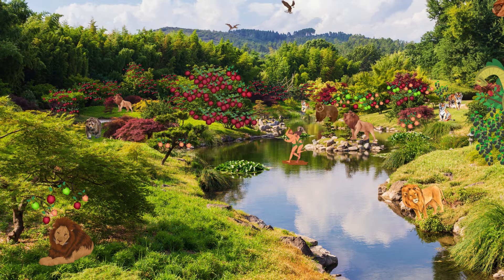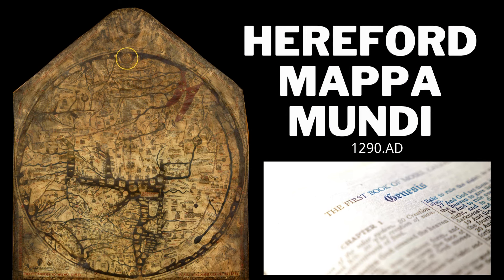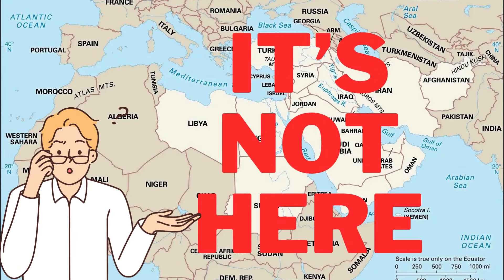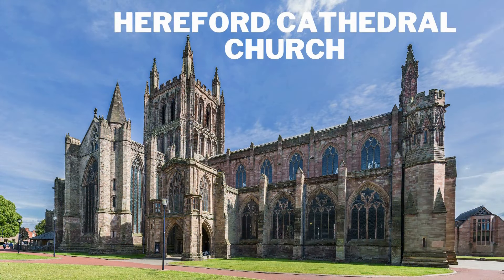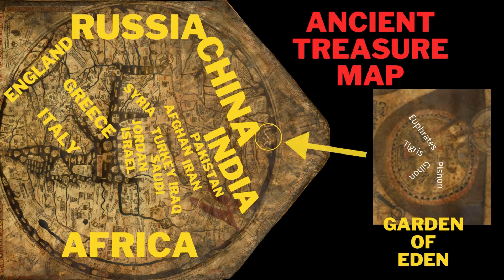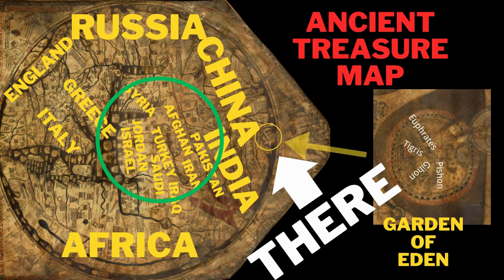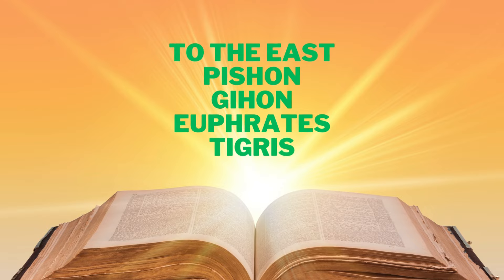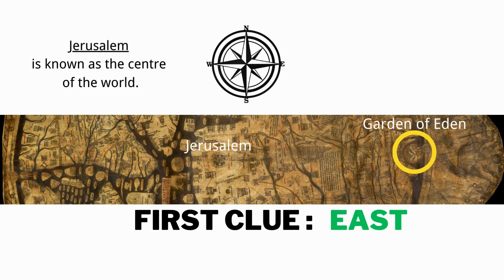1c. How I Found the Garden of Eden part 1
History is Unlocked: This video is a concise explanation of how I solved the Garden of Eden's Location, using the Bible and the Mappa Mundi.
This solution to the first of the 5 clues found in the Bible. It states "To The East" in the Bible.

And this explains how I solved it.

Genesis 2:4-3:24
8 Now the Lord God had planted a garden in the east, in Eden; and there he put the man he had formed. 9 The Lord God made all kinds of trees grow out of the ground—trees that were pleasing to the eye and good for food. In the middle of the garden were the tree of life and the tree of the knowledge of good and evil.

10 A river watering the garden flowed from Eden; from there it was separated into four headwaters. 11 The name of the first is the Pishon; it winds through the entire land of Havilah, where there is gold. 12 (The gold of that land is good; aromatic resin[d] and onyx are also there.) 13 The name of the second river is the Gihon; it winds through the entire land of Cush.[e] 14 The name of the third river is the Tigris; it runs along the east side of Ashur. And the fourth river is the Euphrates.

15 The Lord God took the man and put him in the Garden of Eden to work it and take care of it. 16 And the Lord God commanded the man, “You are free to eat from any tree in the garden; 17 but you must not eat from the tree of the knowledge of good and evil, for when you eat from it you will certainly die.”

18 The Lord God said, “It is not good for the man to be alone. I will make a helper suitable for him.”

19 Now the Lord God had formed out of the ground all the wild animals and all the birds in the sky. He brought them to the man to see what he would name them; and whatever the man called each living creature, that was its name. 20 So the man gave names to all the livestock, the birds in the sky and all the wild animals.

But for Adam[f] no suitable helper was found. 21 So the Lord God caused the man to fall into a deep sleep; and while he was sleeping, he took one of the man’s ribs[g] and then closed up the place with flesh. 22 Then the Lord God made a woman from the rib[h] he had taken out of the man, and he brought her to the man.

23 The man said,
“This is now bone of my bones
    and flesh of my flesh;
she shall be called ‘woman,’
    for she was taken out of man.”
24 That is why a man leaves his father and mother and is united to his wife, and they become one flesh.
25 Adam and his wife were both naked, and they felt no shame.

3 Now the serpent was more crafty than any of the wild animals the Lord God had made. He said to the woman, “Did God really say, ‘You must not eat from any tree in the garden’?”

2 The woman said to the serpent, “We may eat fruit from the trees in the garden, 3 but God did say, ‘You must not eat fruit from the tree that is in the middle of the garden, and you must not touch it, or you will die.’”

4 “You will not certainly die,” the serpent said to the woman. 5 “For God knows that when you eat from it your eyes will be opened, and you will be like God, knowing good and evil.”

6 When the woman saw that the fruit of the tree was good for food and pleasing to the eye, and also desirable for gaining wisdom, she took some and ate it. She also gave some to her husband, who was with her, and he ate it. 7 Then the eyes of both of them were opened, and they realized they were naked; so they sewed fig leaves together and made coverings for themselves.

8 Then the man and his wife heard the sound of the Lord God as he was walking in the garden in the cool of the day, and they hid from the Lord God among the trees of the garden. 9 But the Lord God called to the man, “Where are you?”

10 He answered, “I heard you in the garden, and I was afraid because I was naked; so I hid.”

11 And he said, “Who told you that you were naked? Have you eaten from the tree that I commanded you not to eat from?”

12 The man said, “The woman you put here with me—she gave me some fruit from the tree, and I ate it.”

13 Then the Lord God said to the woman, “What is this you have done?”

The woman said, “The serpent deceived me, and I ate.”

14 So the Lord God said to the serpent, “Because you have done this,